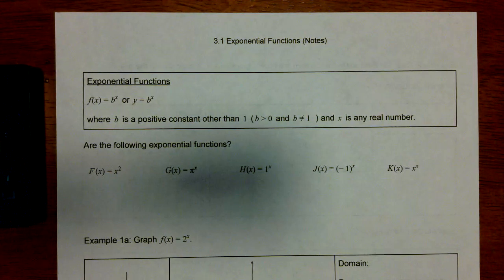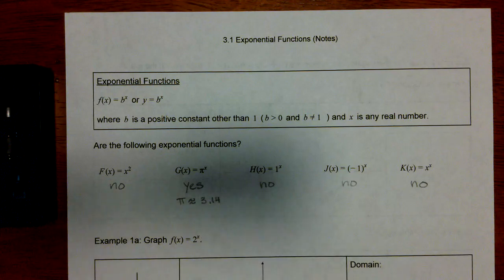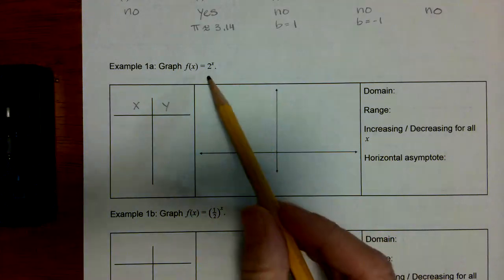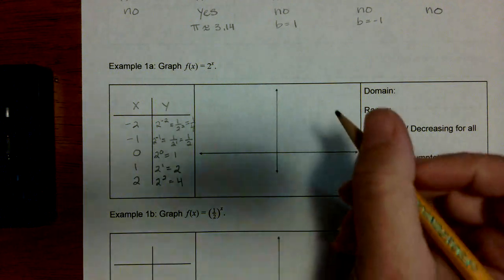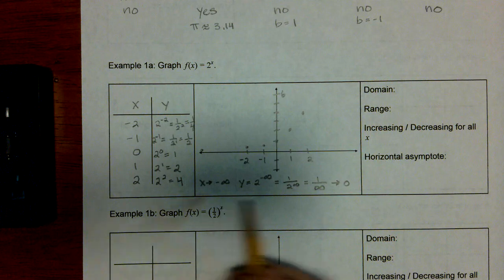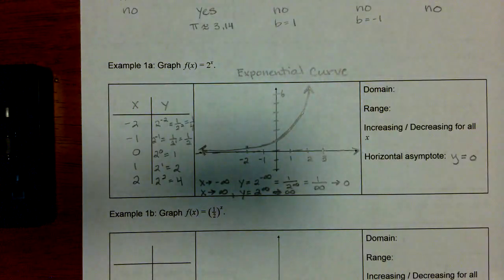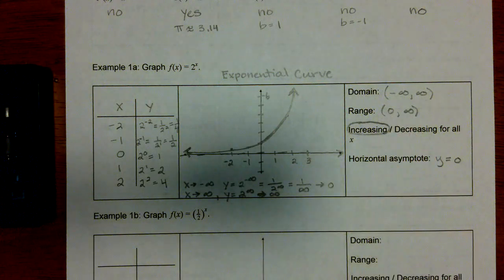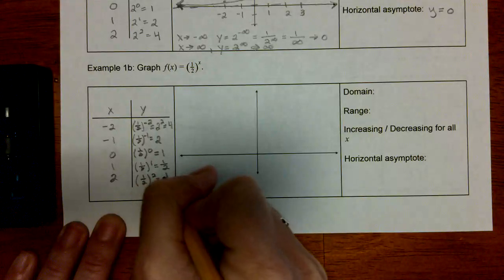3.1 Notes Part 1